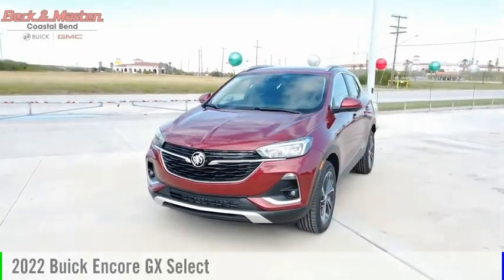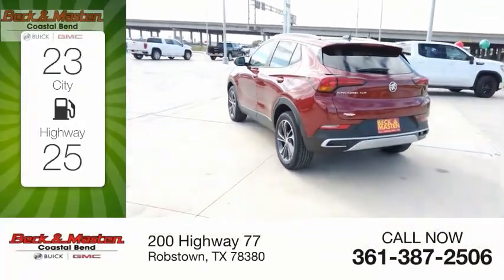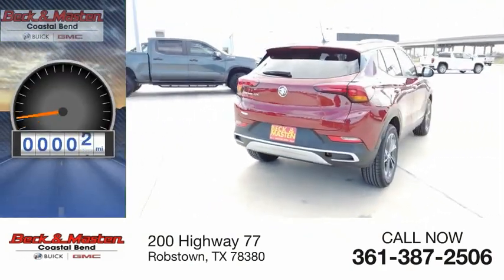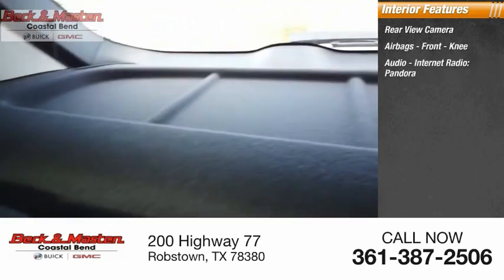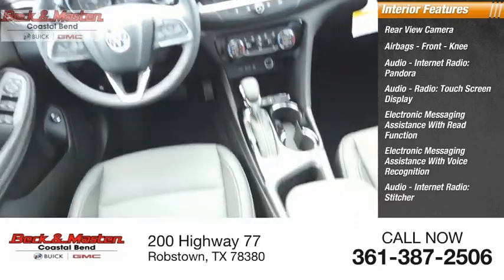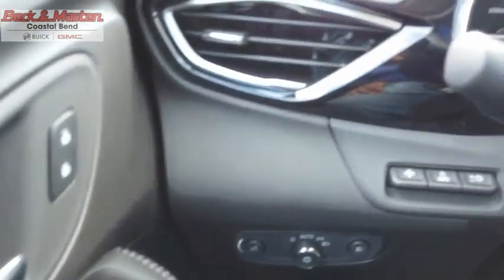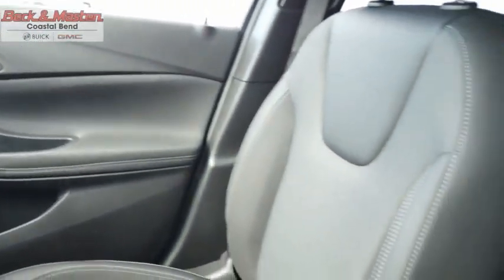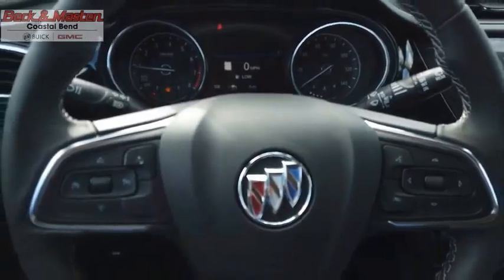2022 Buick Encore GX B047148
2022 Buick Encore GX Select